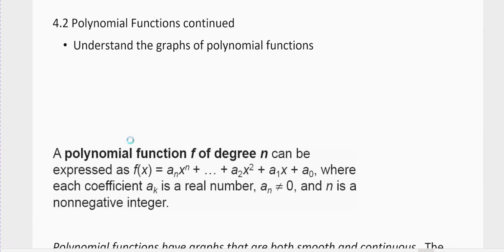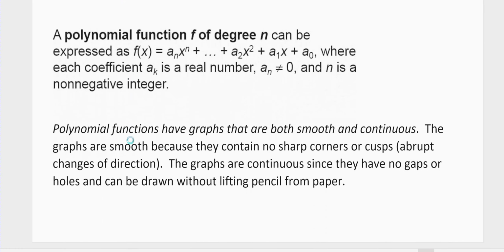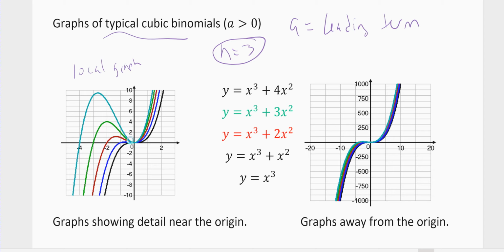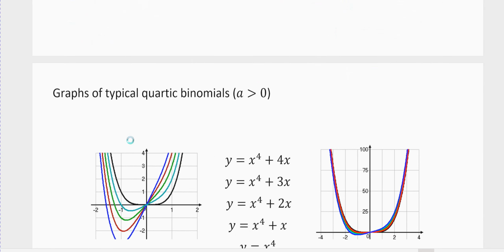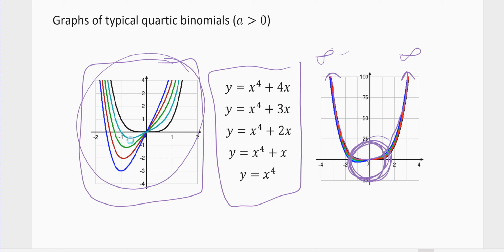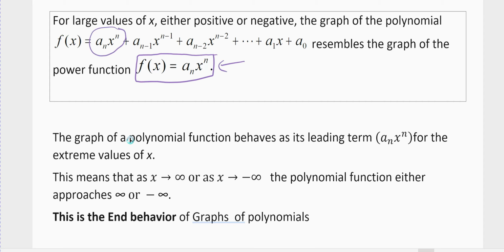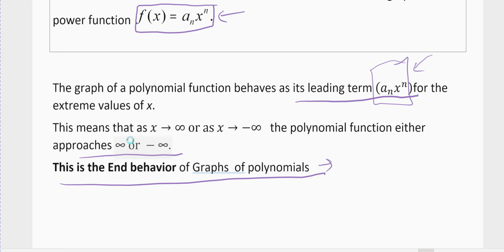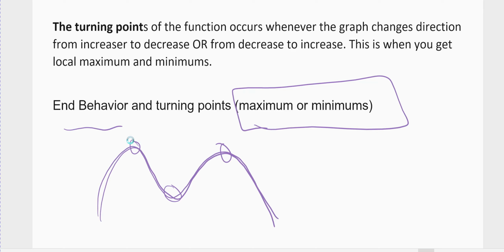4.2 video 1 introduction to polynomial graphs end behavior and turning points